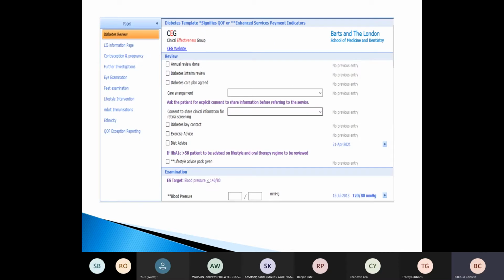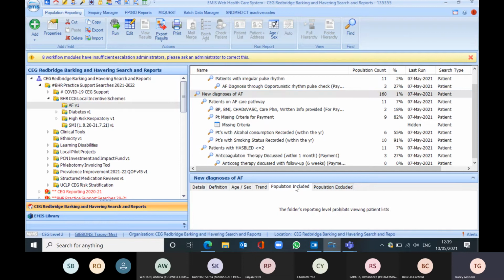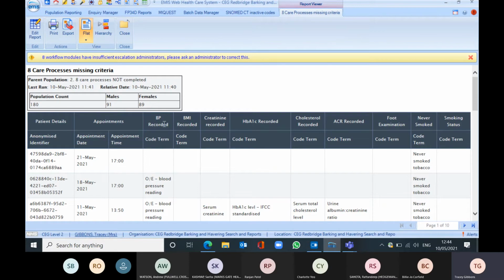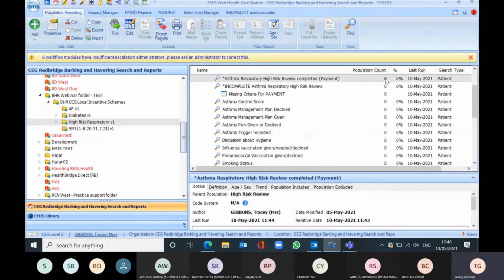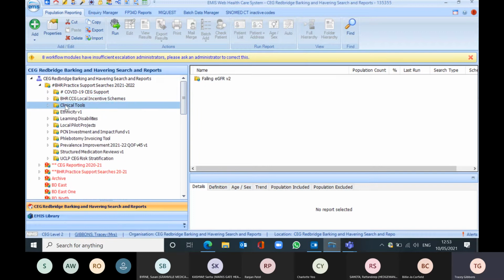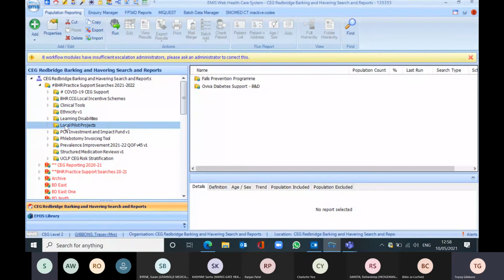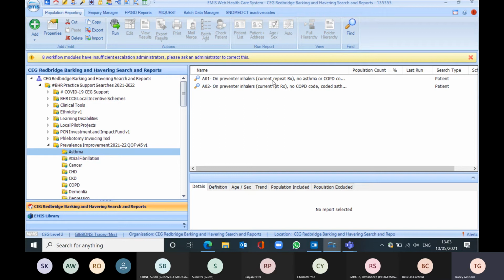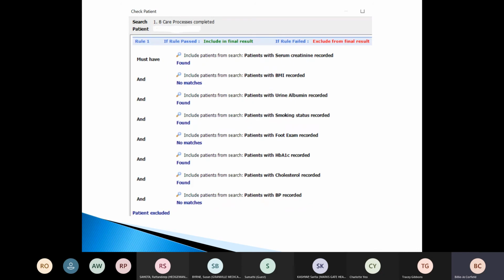Webinar: How to get the most out of searches and reports - BHR practices, 10 May 2021